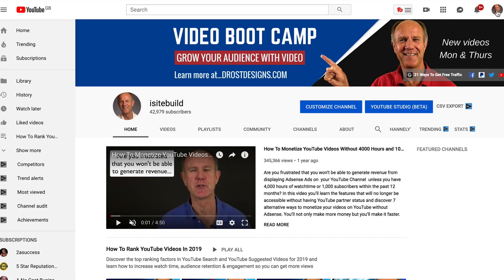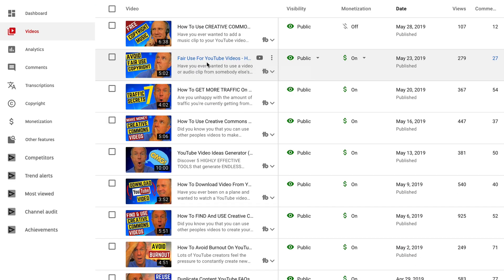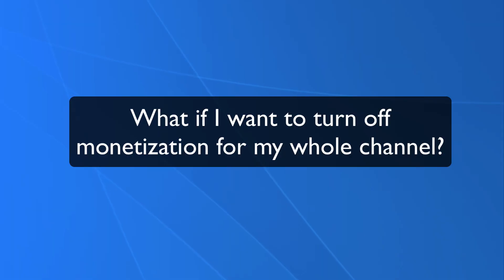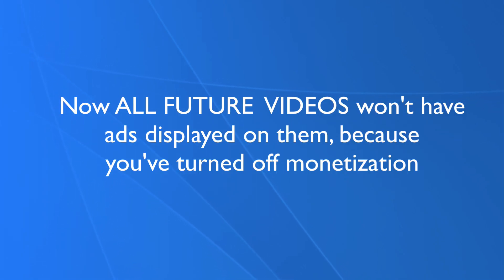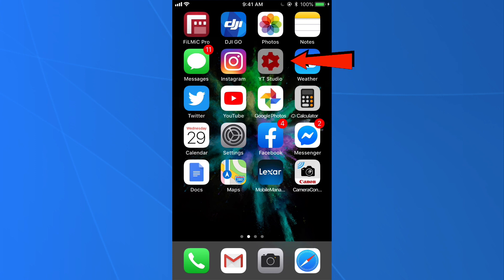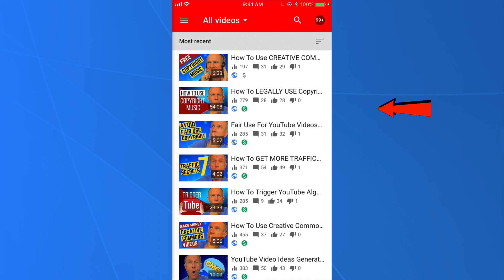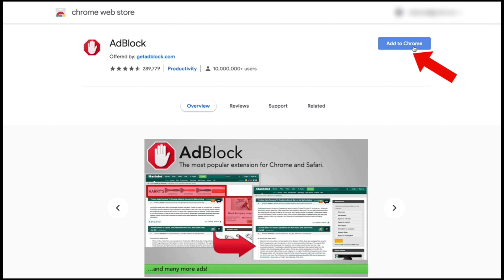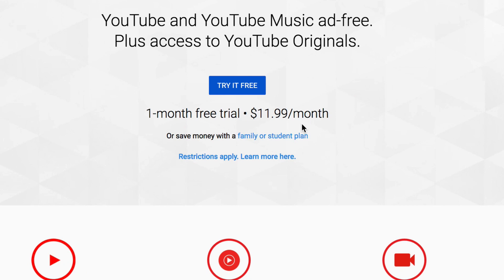How To Disable Ads On YouTube Videos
Do you often get distracted by ads that play before watching a YouTube video? In this video you’ll discover how to disable ads on your YouTube videos so they won't annoy your viewers. You'll also learn how to block ads on other people’s YouTube videos from your desktop computer or mobile phone.